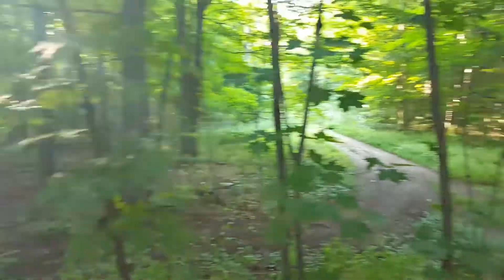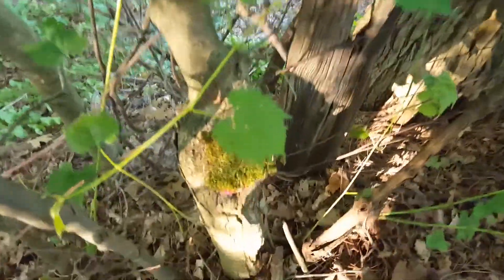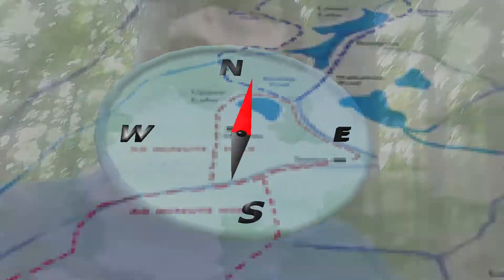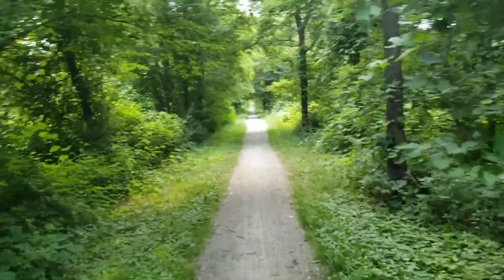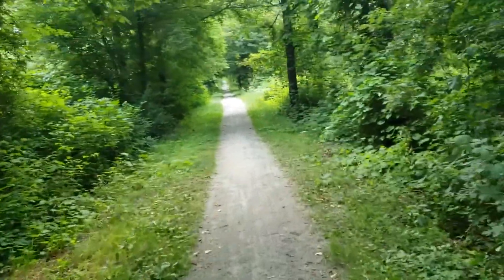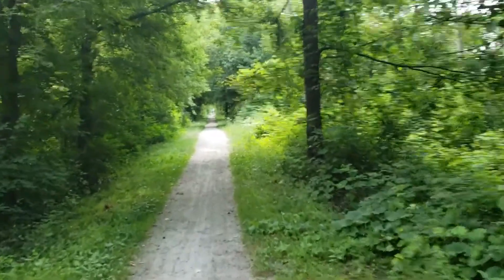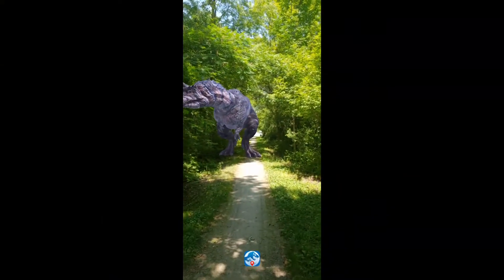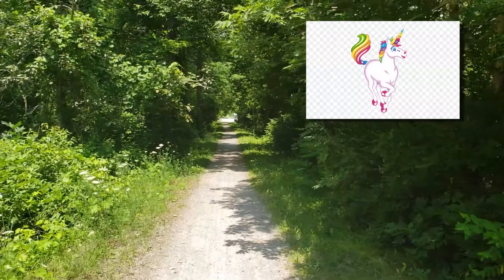July 2018 Geochallenge and First 3 Hiidden creatures (GCNW)(S3E4)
Out grabbing the 1st 3 Hidden creatures Souvenirs , I figuured the first one qualifies for the July
2nd one  must of missed filling the cache :(  3rd was a 2nd attempt